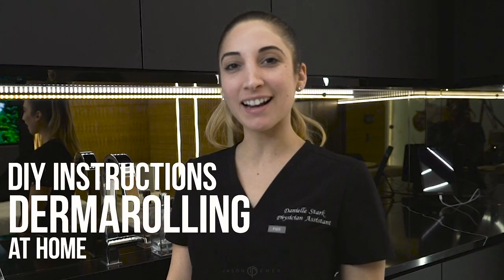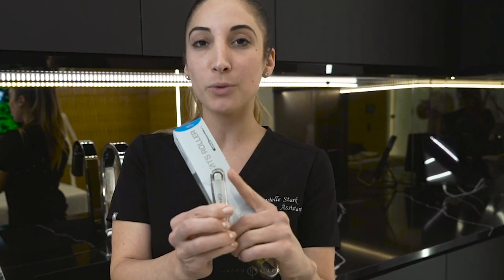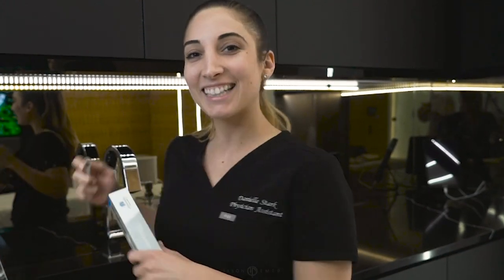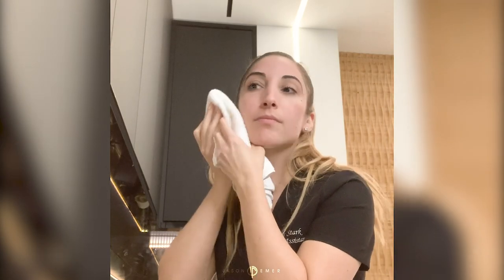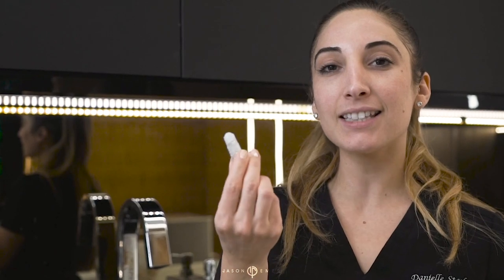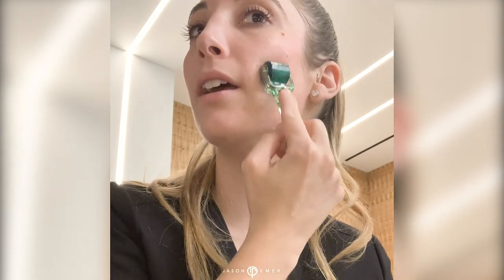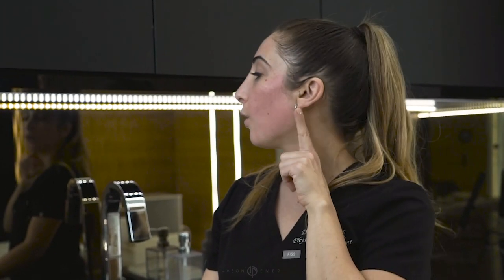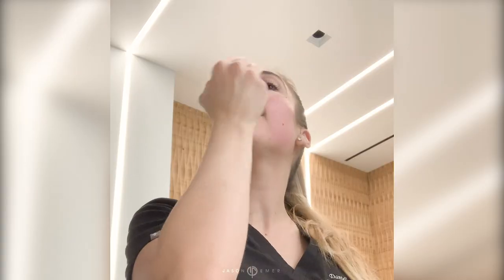DIY Dermarolling at Home | Best At-Home Skin Care Products | Dr. Jason Emer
Our Staff at Emerage Medical shares the step by step process on how to Dermaroll from home. Dermarolling involves mini wheel covered with hundreds of tiny needles to gently prick the face. When used properly, it is the perfect at-home tool for clearing acne scars, fading fine lines, and evening out skin tone.

INSTRUCTIONS:

1. Use cleanser and gently massage for 30 seconds before rinsing with cool water. Pat skin dry with a clean towel.
○ Restorsea Pro Foaming Cleanser (1-2 pumps to wet skin)
○ Jan Marini Clean Zyme Face Cleanser (nickel-sized amount to dry skin)
○ iS Clinical Cleansing Complex (nickel-sized amount to wet skin)
○ SENTÉ Daily Soothing Cleanser (nickel-sized amount to wet skin)
○ Recovery Care Products Gentle Cleanser (1-2 pumps to wet skin)

2. Apply the treatment mask in a thin, even layer to the entire face, avoiding the eye area. Leave on skin for 10 minutes, then rinse with cool water and gently pat skin dry with a clean towel.
○ Jan Marini Retinol Plus Mask (thin layer)
○ Jan Marini Luminate Face Mask (thin layer)

3. With clean hands, apply serums to the skin being treated. To avoid letting too much of the product evaporate, apply serum to the immediate area being dermarolled (i.e. the forehead).
○ AnteAge MD Microneedling Solution (1/4 vial)
○ SkinCeuticals Hydrating B5 Gel (5-8 drops)

4. Hold the roller with the index finger on top. Using gentle pressure with a controlled motion, hold skin taut, and begin by rolling in an upward motion. Roll each section of skin at least 5 to 7 times until skin appears light pink (bleeding is not necessary), making sure to lift roller off of skin after each pass. Avoid dragging the roller in an unnatural motion across the skin or rolling forcefully with excessive speed.

5. With clean hands, apply additional serums to the treated skin.
○ EMK Rescue Serum (5-8 drops)
○ AnteAge MD Serum (2-3 pumps)

6. For additional skin-soothing and healing, use Mesoestetic Post-Peel Crystal Fiber Mask.
○ Keep the mask in the refrigerator before applying.
○ Open sachet, pull out the mask and unfold. The mask comprises of three layers: the plastic film protector, the semi-transparent cloth (center layer), and the paper layer.
○ Remove plastic backing and smooth semi-transparent side (which plastic backing previously covered) onto the skin.
○ Once the mask is on the skin, remove the paper backing.
○ Leave on skin for 15-30 minutes. Remove mask while damp; do not let it dry and adhere to the skin. Massage excess serum into skin and do not rinse.

7. To expedite skin recovery, use LightStim for Pain light therapy device for 10-20 minutes. This can be used over the Mesoestetic Post-Peel Crystal Fiber Mask.

8. With clean hands, apply reparative moisturizer to the treated skin.
○ SENTÉ Dermal Repair Cream (2 pumps)
○ iS Clinical Reparative Moisture Emulsion (1-2 pumps)
○ ReveSkin SilverMoist Moisturizing Cream (thin layer)

9. To cool skin, use Recovery Care Products Plush Clay Face Mask.
○ Keep in the freezer for 2 hours before use.
○ To clean, wipe the plastic side of the mask with 70% isopropyl alcohol and let it air dry. This is the side of the mask you will apply to the skin.
○ Do not wear for more than 20 minutes at a time.

POST-TREATMENT CLEANING INSTRUCTIONS:

1) After dermarolling, gently clean the roller by filling a plastic container with warm (not boiling) water and a few drops of liquid soap.
2) Set the roller in the water flat and upside down so that the needles do not rest on the sides of the container.
3) After the roller has soaked for 10 minutes, rinse it with hot water and allow it to air dry by setting it upside down on a paper towel (so that the needles aren’t in contact with anything).
4) Store the roller in a safe place until the next use. Be sure to clean and disinfect the device before and after each use.